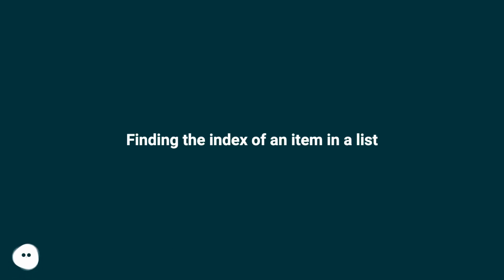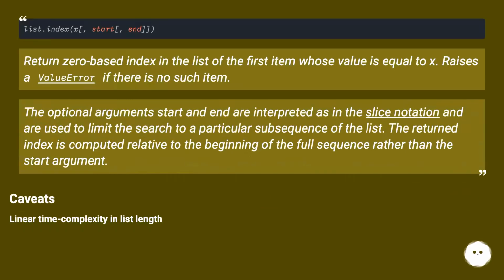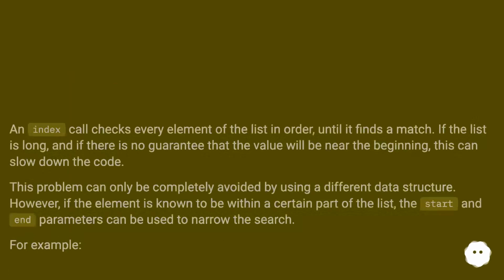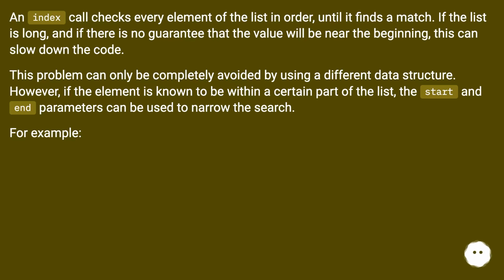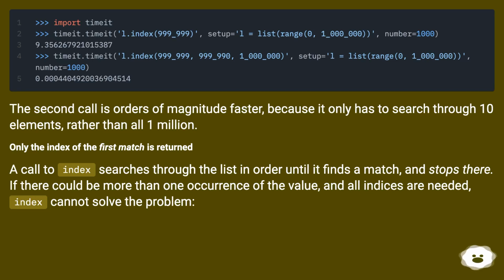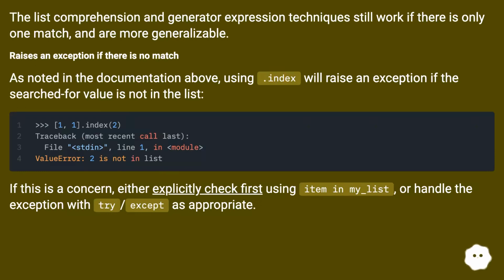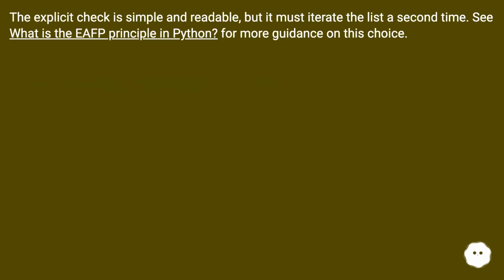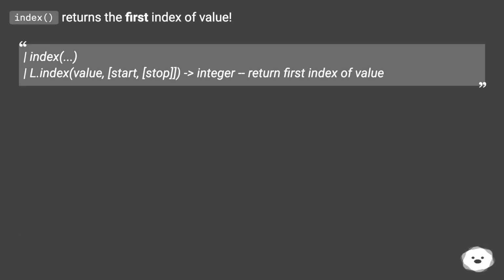Finding the index of an item in a list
Chapters
00:00 Finding The Index Of An Item In A List
00:14 Accepted Answer Score 5997
02:44 Answer 2 Score 715
03:34 Answer 3 Score 242
03:46 Answer 4 Score 158
04:05 Answer 5 Score 110
04:12 Thank you